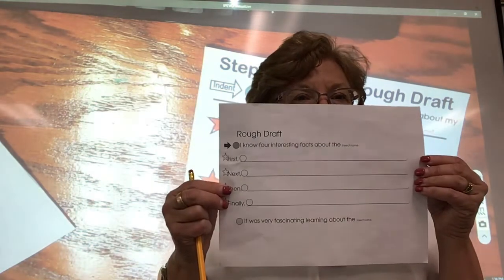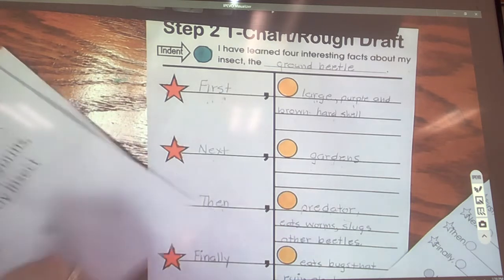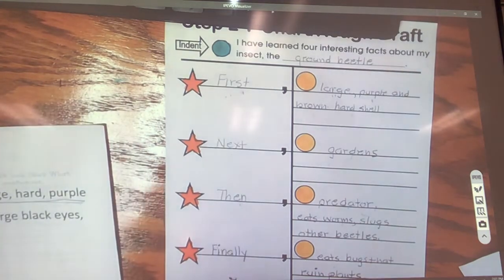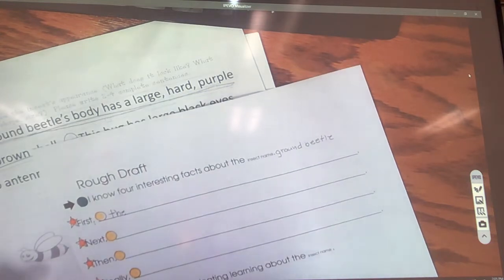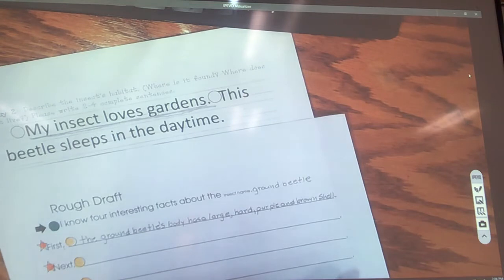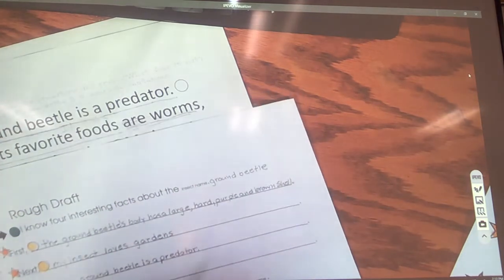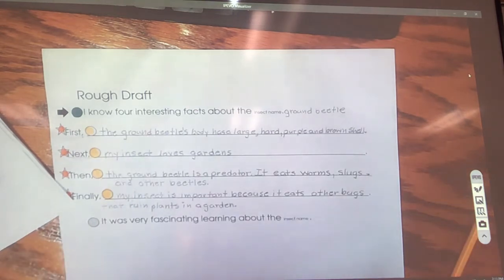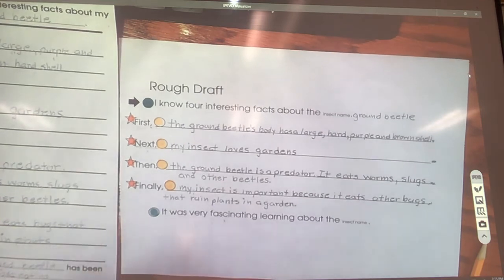4-14-20 Science Stop Up Insects Rough Draft